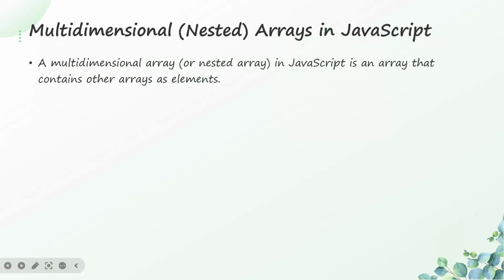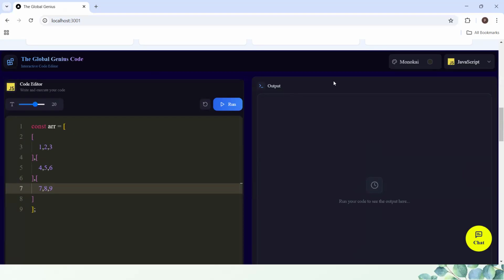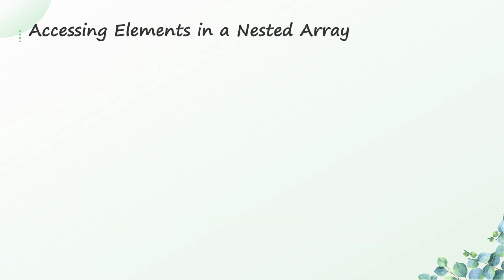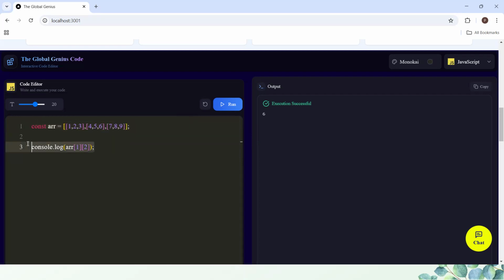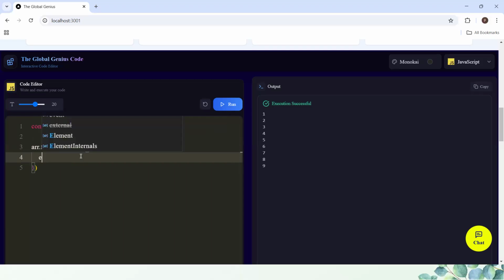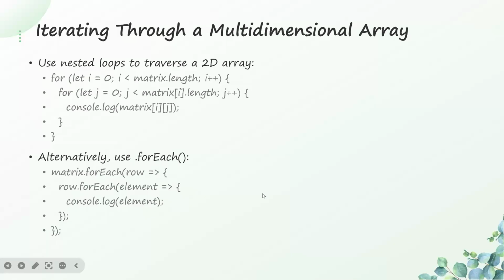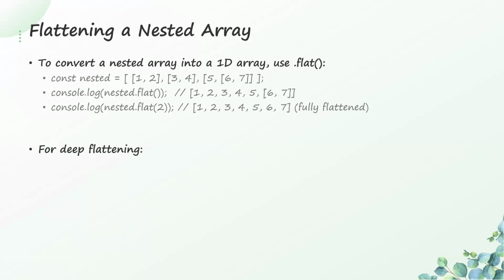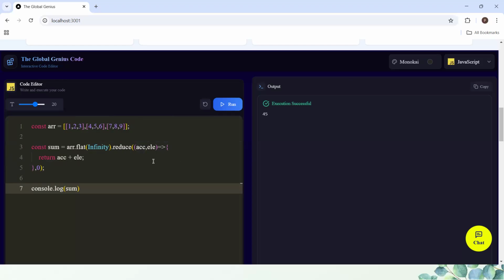Multidimensional Nested Arrays in JavaScript